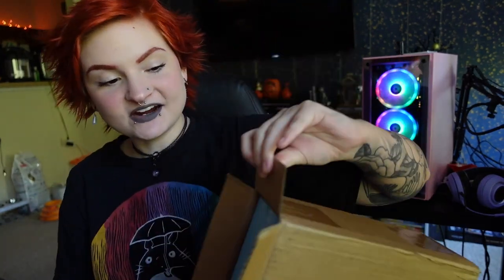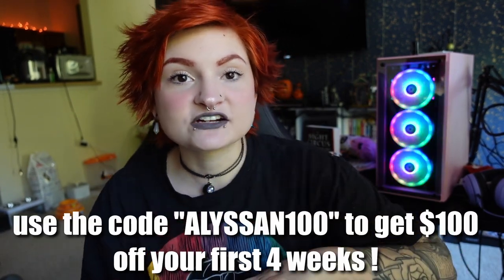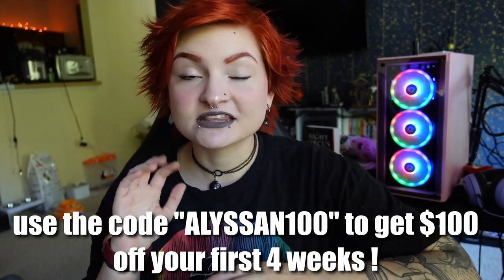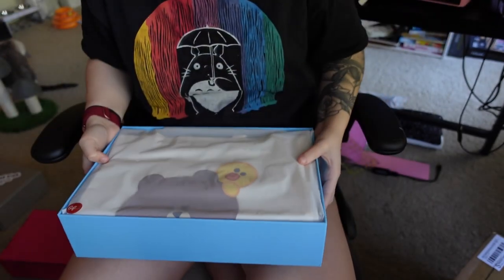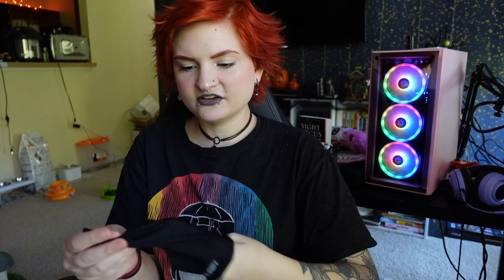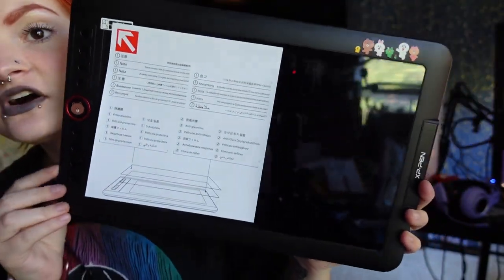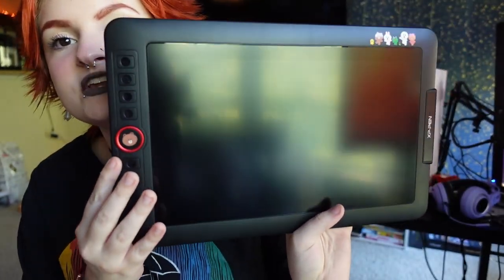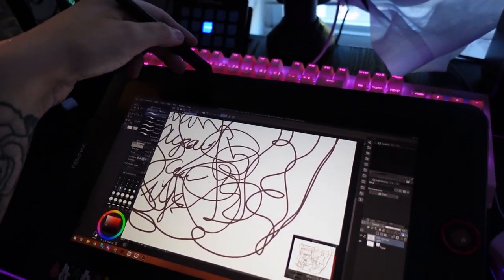UNBOXING THE LINE FRIENDS XP-PEN ARTIST TABLET✨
Get $100 off over your first 4 weeks of Factor by clicking , OR using code "ALYSSAN100"

My animal Etsy shop

❤︎ETSY SHOP❤︎

Uber eats code- Hungry? Get $20 off your first Uber Eats order of $25 or more. Terms apply.

DoorDash code you get $30 off your first three orders!

Insta cart get $10 off your first order!